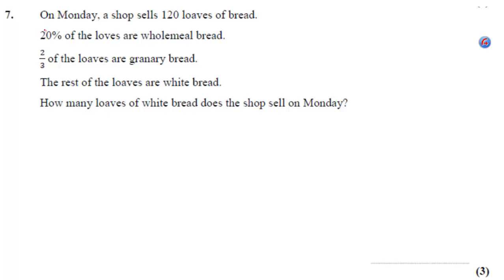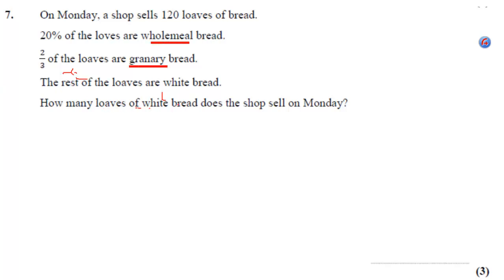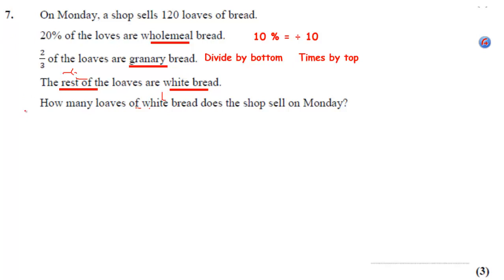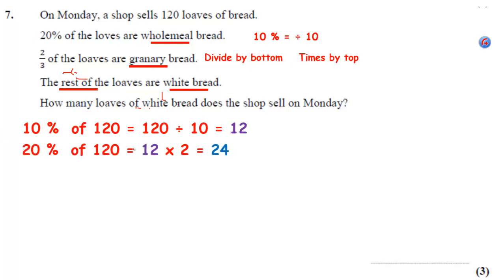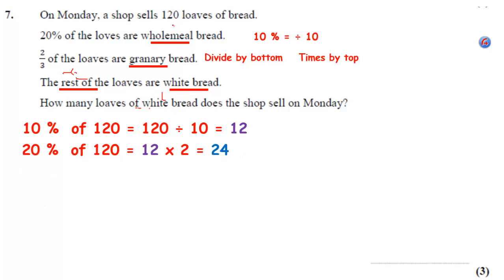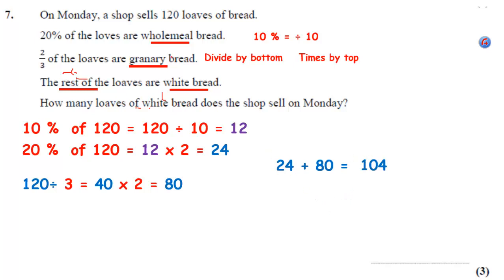Q7 FRACTIONS & PERCENTAGE